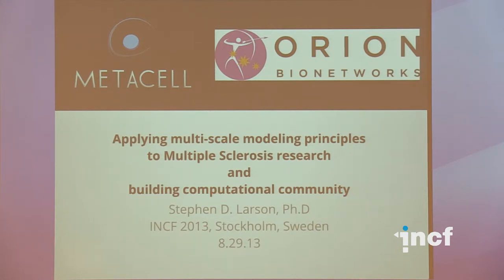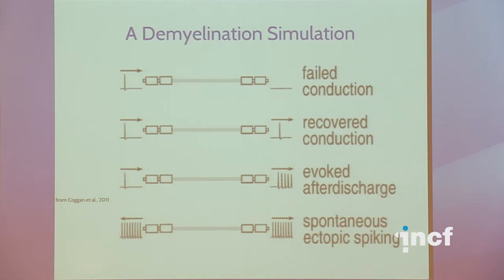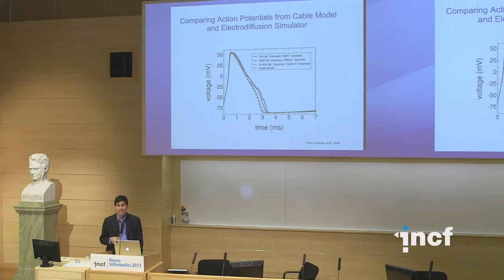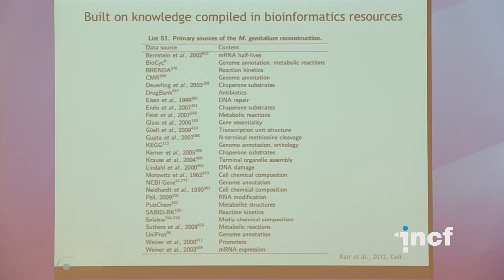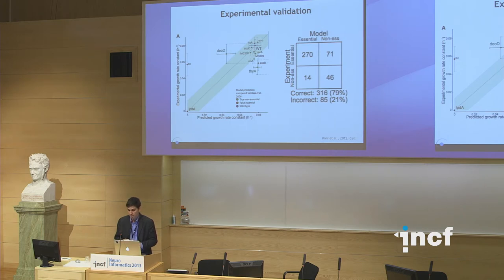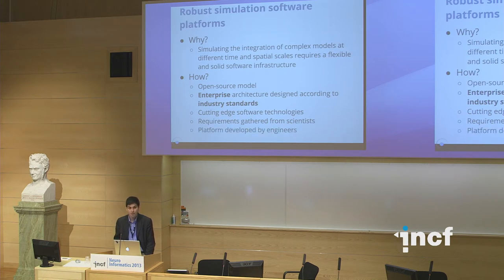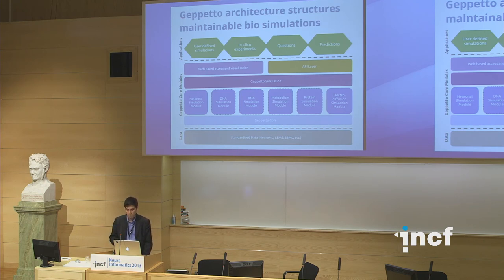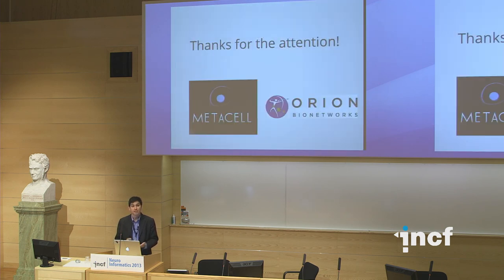Stephen Larson - Applying hierarchical modeling principles to MS Research (2013)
Workshop lecture at Neuroinformatics 2013 in Stockholm, Sweden

Workshop title: Orion Bionetworks: Predictive Models Powering the Search for Cures
Talk title: Applying hierarchical modeling principles to MS Research
Speaker: Stephen Larson, One Mind for Research, United States